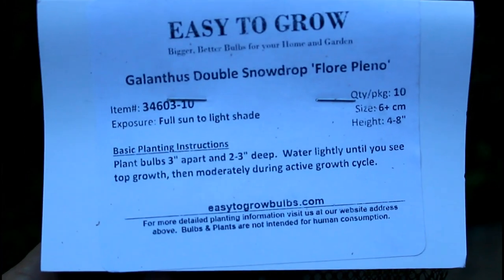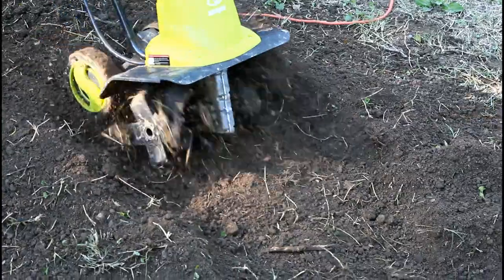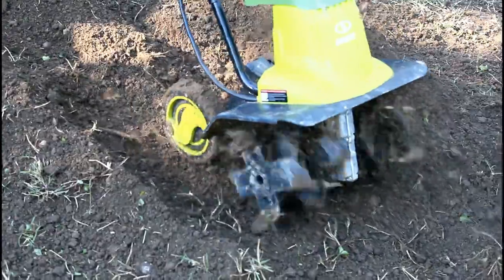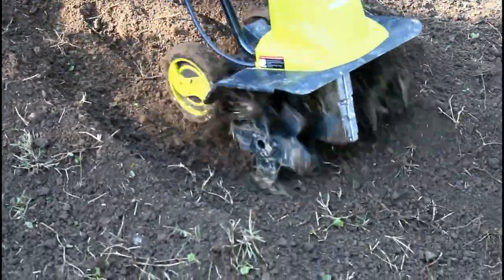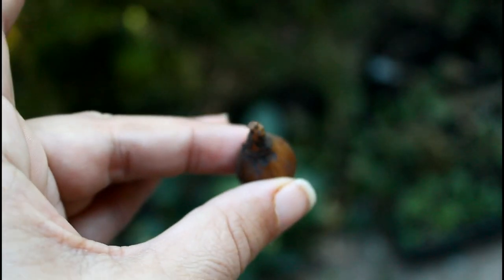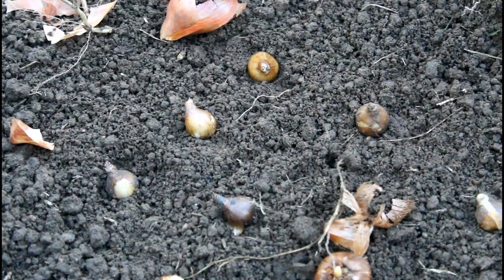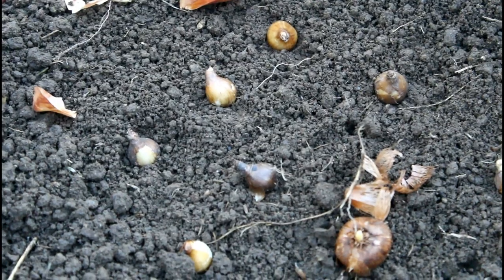Planting Galanthus Snowdrop Bulbs - Gardening for Beginners Cut Flower Farm Growing Flowers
There's absolutely no pressure to use these links - but they're here if you'd like to use them. Thank you so much for your support. Every little bit helps me keep going, and keep chasing my dream!

Seabird Guano Fertilizer:

Titanium Shop Snips:

DeWitt Landscape Fabric:

Soil Blockers: